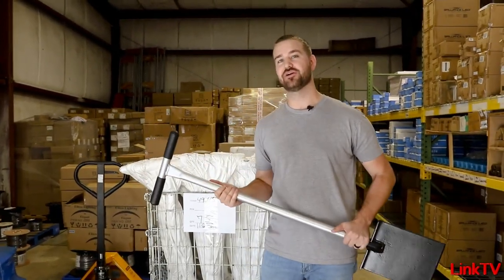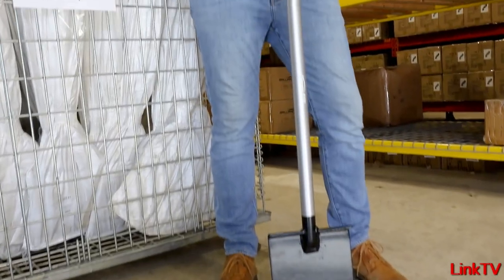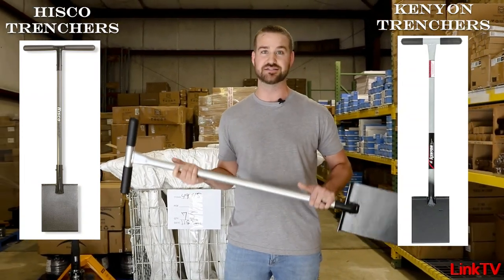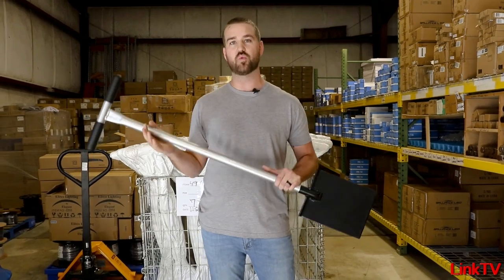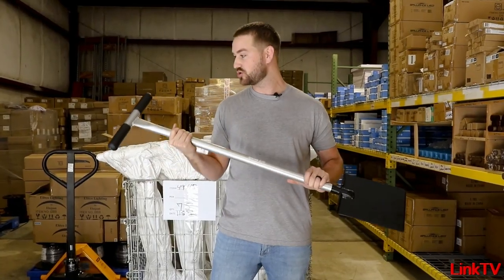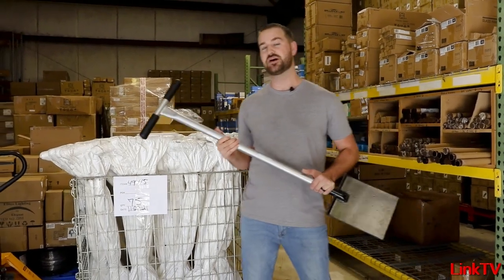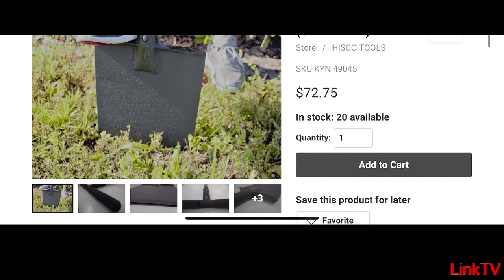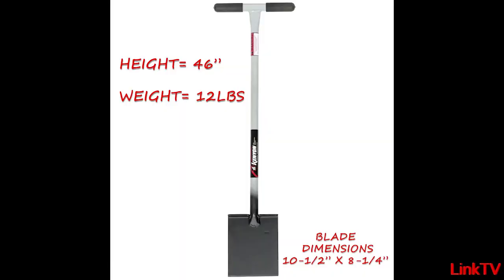KENYON TRENCHERS "IN STOCK"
Check out this Kenyon Professional Series T-Handle all steel landscape trenching shovel for installing landscape lighting, irrigation line, landscape edging and more. Kenyon Professional series tools are designed for frequent heavy-duty use by farmers, ranchers, contractors and other professionals with demanding industrial and commercial applications.

Kenyon Model No. 49045

All-Steel landscape lighting trencher and edger
T-handle comes with grips and is 46" overall length
8.25" W X 10" L blade with 1-1/4" generous step